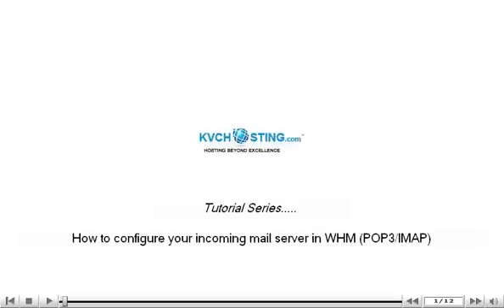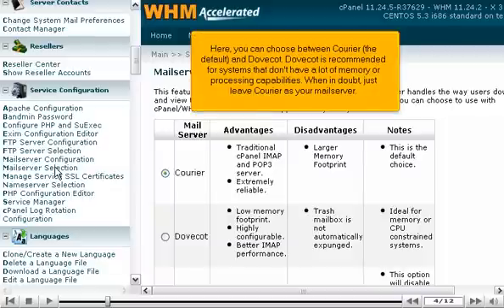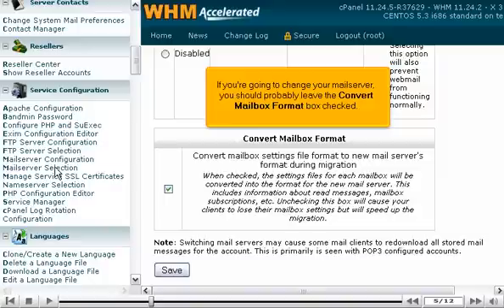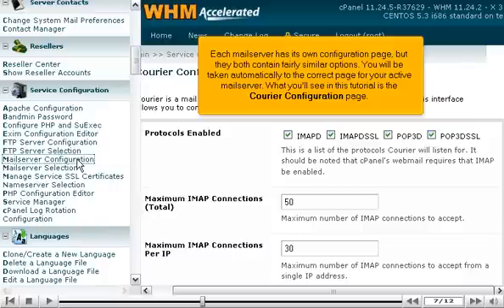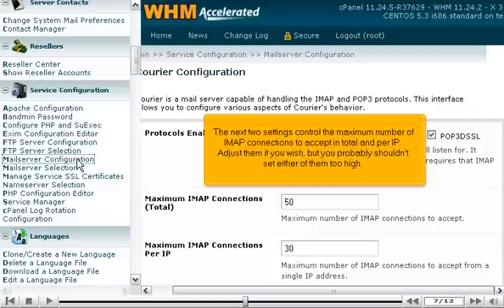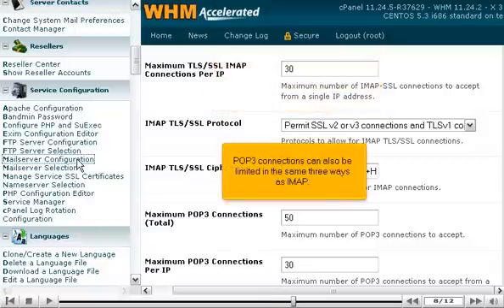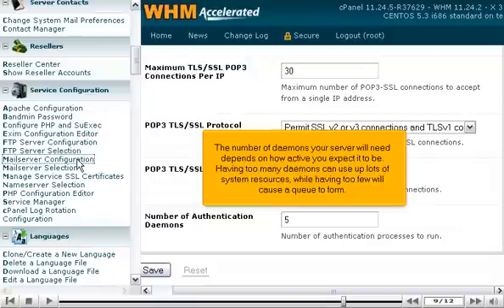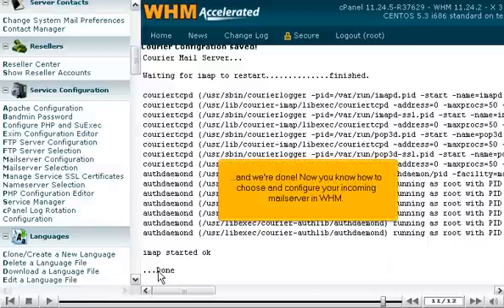How to configure your incoming mail server in WHM (POP3/IMAP) - WHM Service Tutorials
How to configure your incoming mail server in WHM (POP3/IMAP)
• Go to Service Configuration-Mailserver Selection.
• Here, you can choose from Courier and Dovecot. Scroll down; you can completely disable the POP3/IMAP server completely by selecting the 3rd option. If you're going to change your mailserver, you should leave the Convert Mailbox Format box checked. Click on save when done.
• If you selected a different mailserver option, the mailserver should be changed by now.
• Now, take a look at the Mailserver configuration. Enter the settings as required and suiting your server. Click on save when done.
• Wait for the changes to save and the mailserver to restart.
• The settings have been successfully changed.